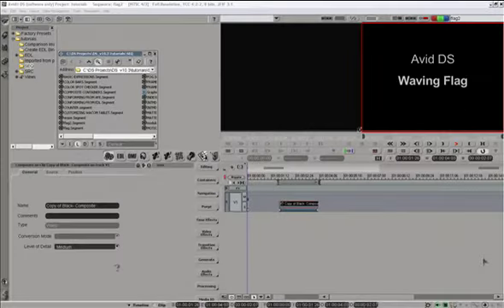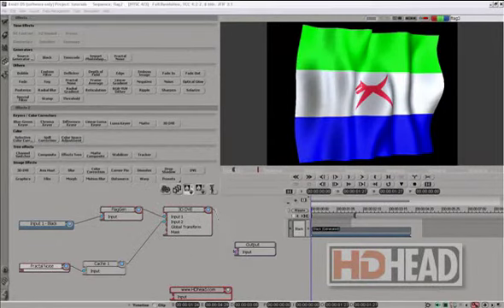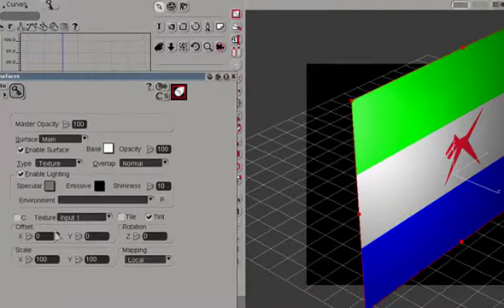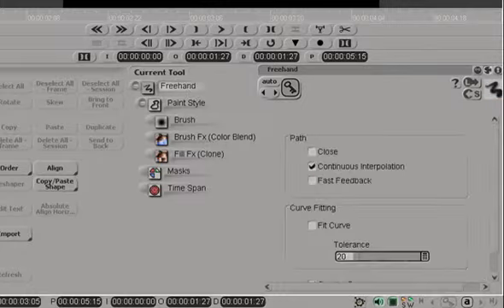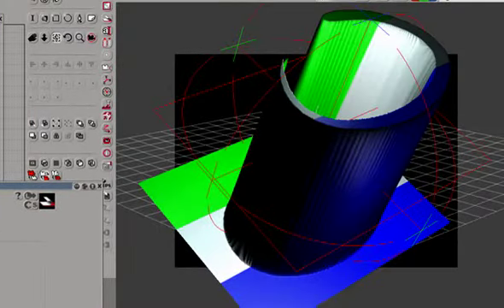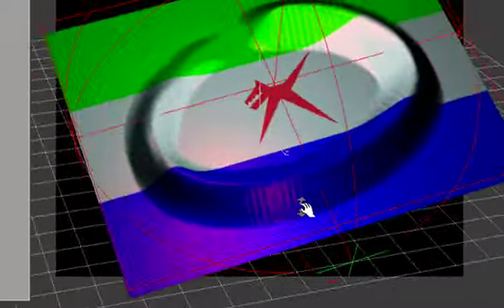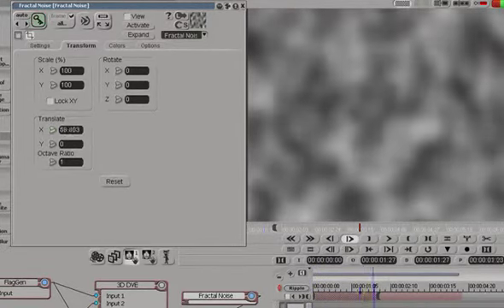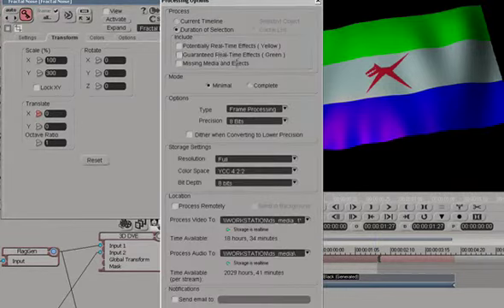Avid DS Waving Flag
Learn how to create a stylized 3D billowing flag in Avid DS. This effect is useful for lower thirds, backgrounds and other graphic elements.